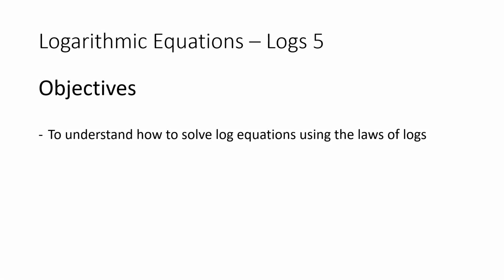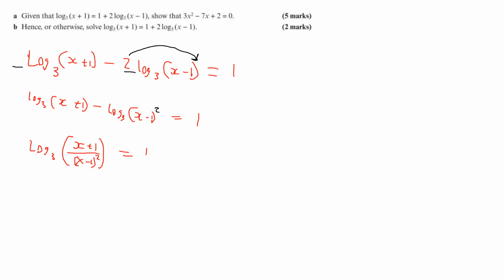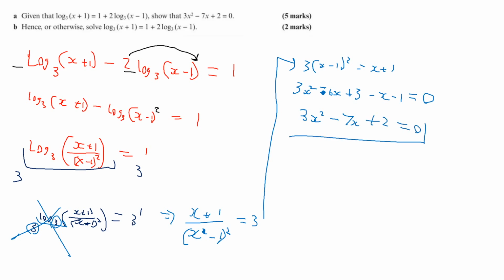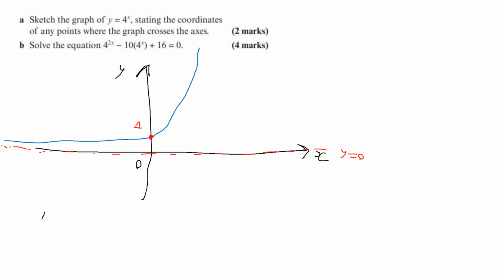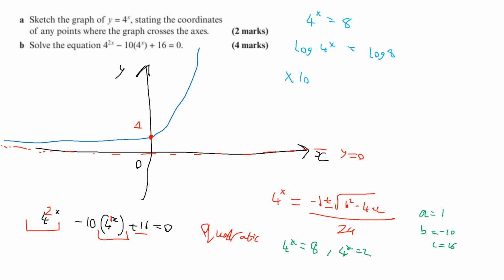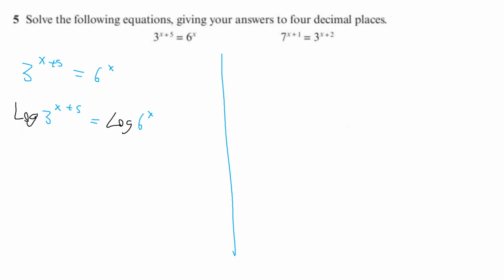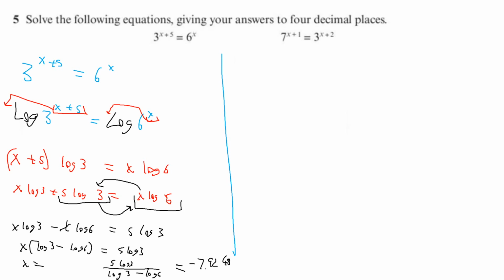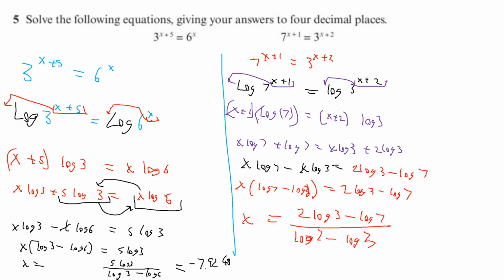Logarithmic Equations – Logs 5